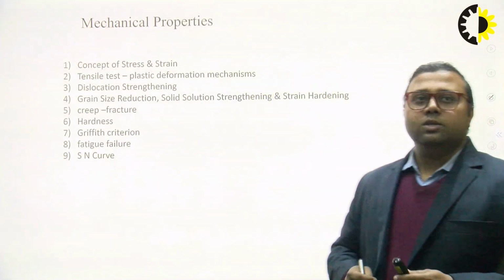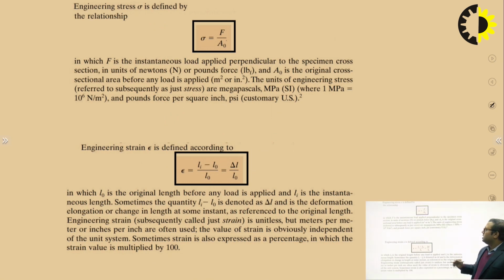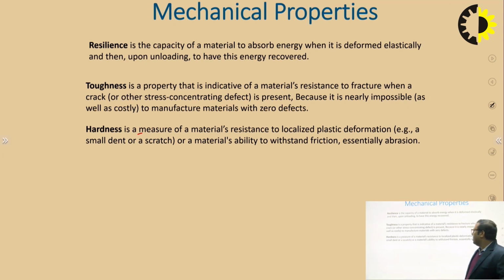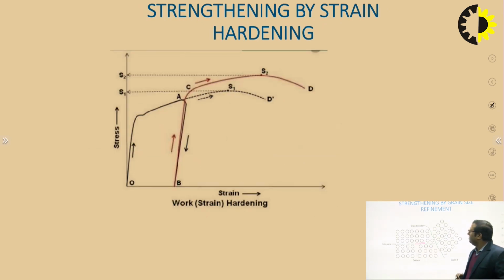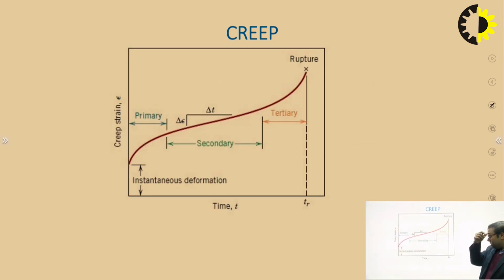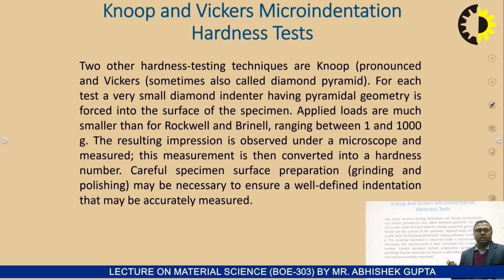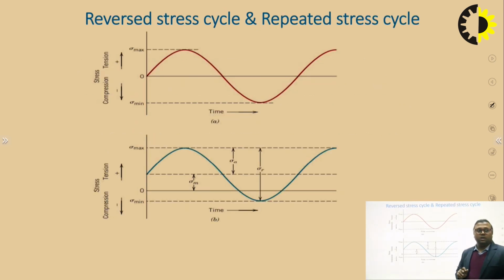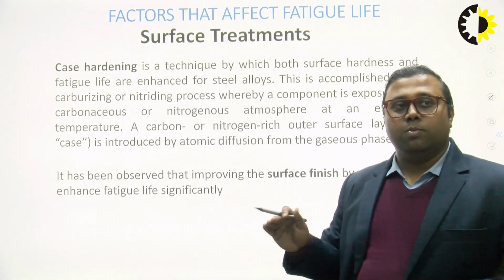''Mechanical Properties'' Material Science Lecture 04 By Mr Abhishek Gupta, AKGEC